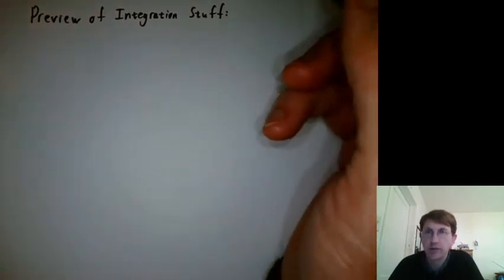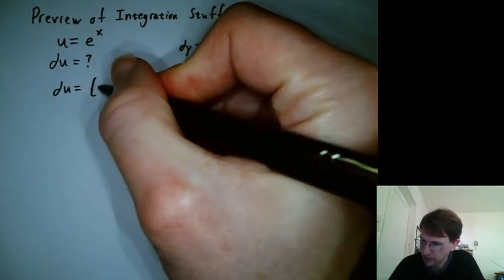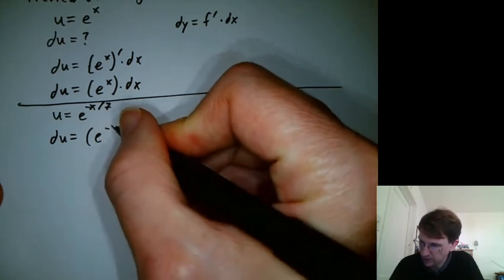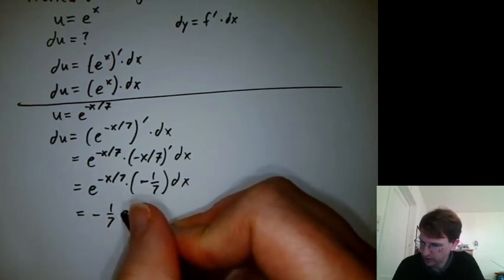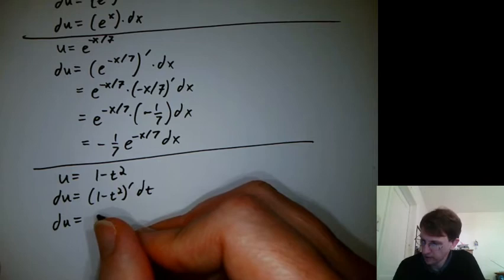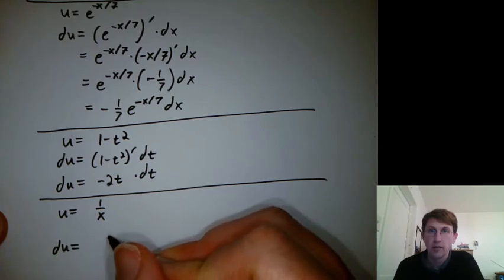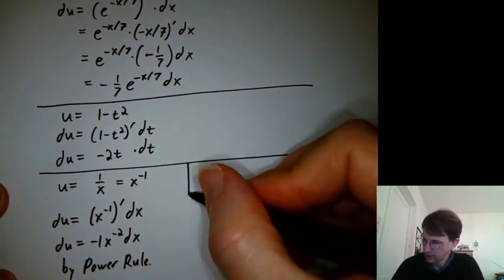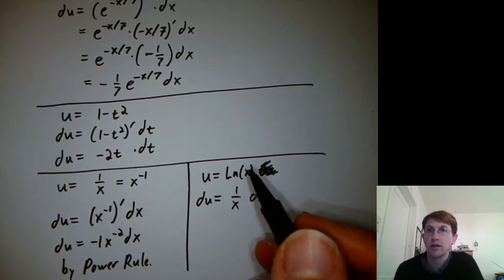math120 ch44c preview differentials in integration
How will we be using differentials in Integration by Substitution (u-substitution) ? This is a preview at least.